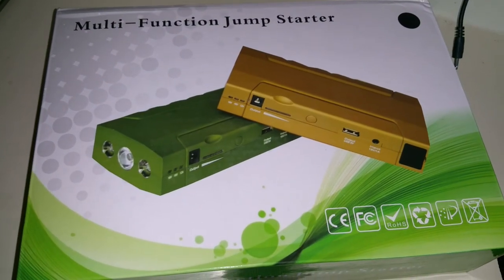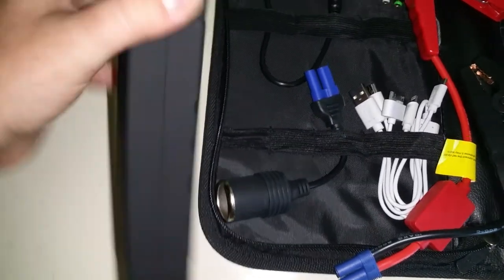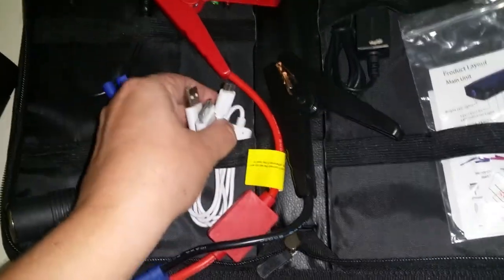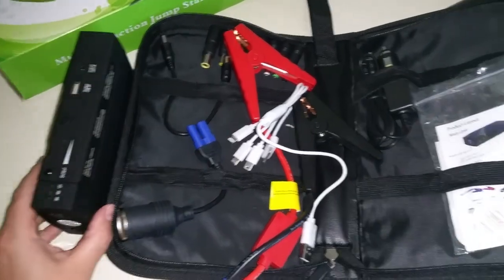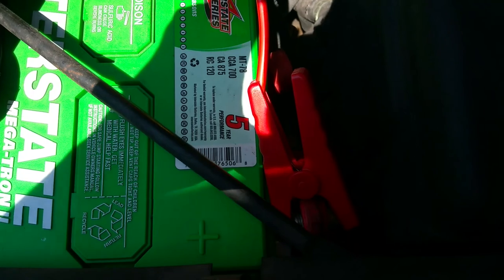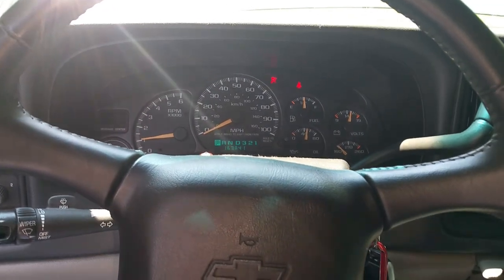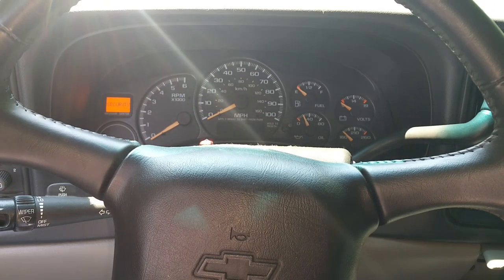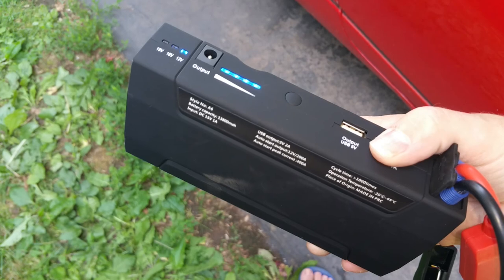July 3, 2015